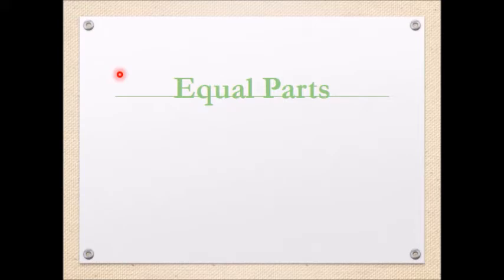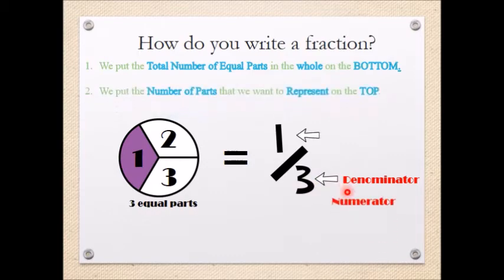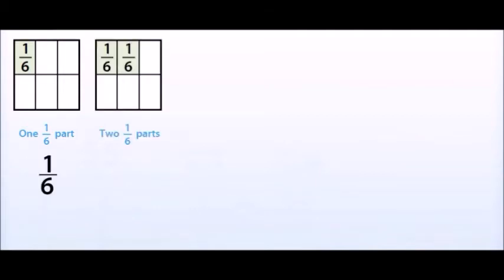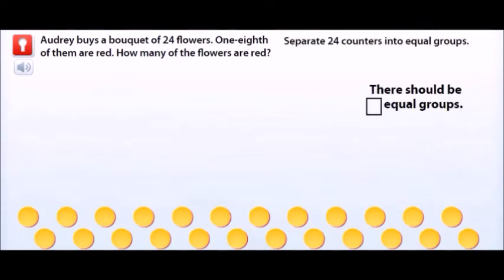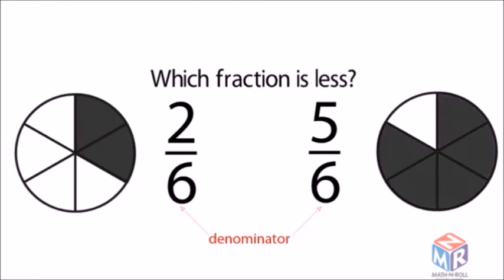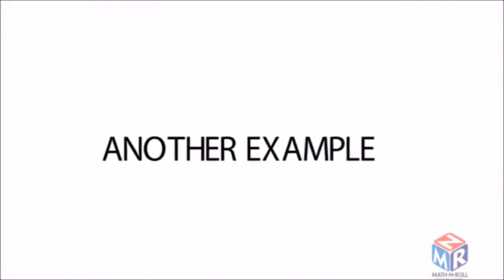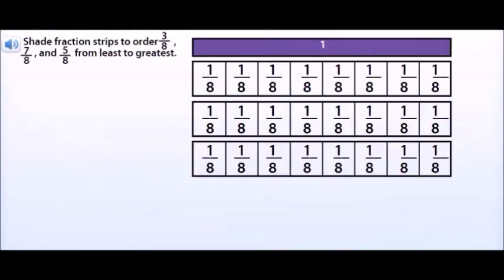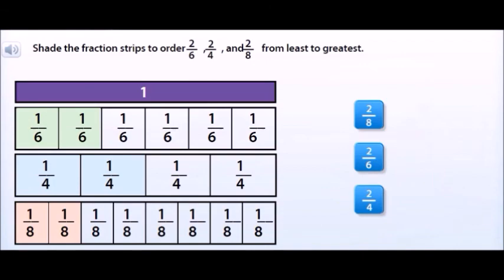Fractions - Grade 3